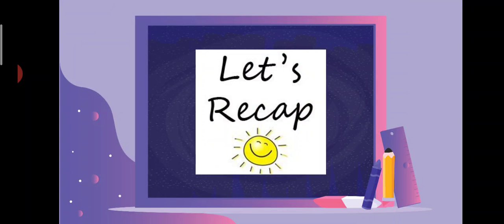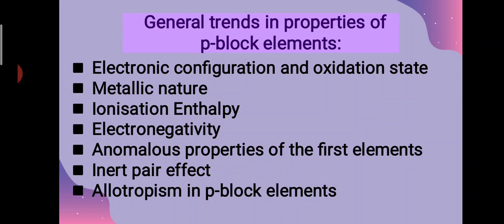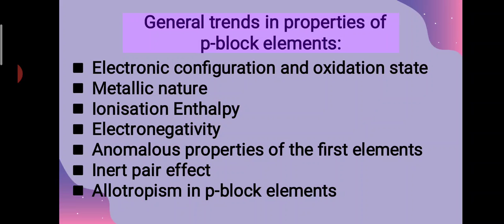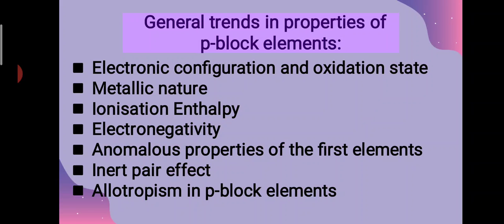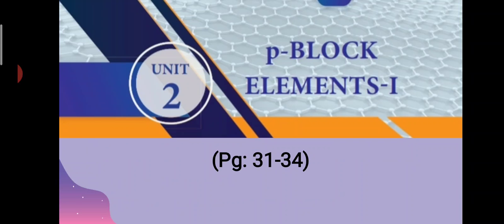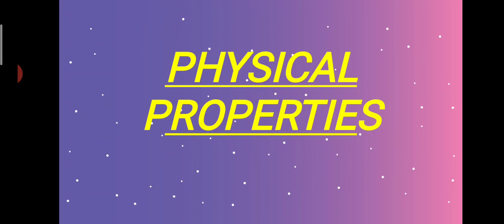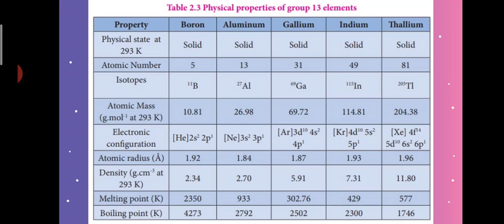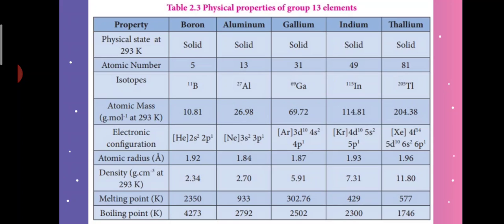Std 12 Unit 2 p block elements I Boron and borax part 1